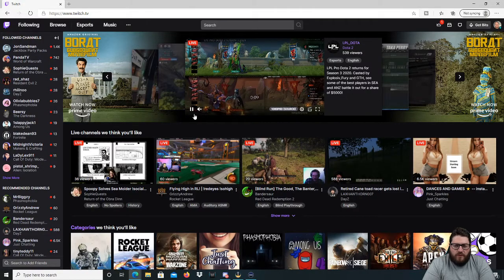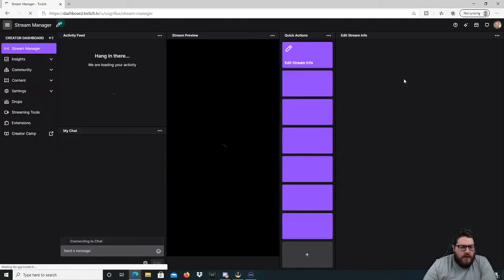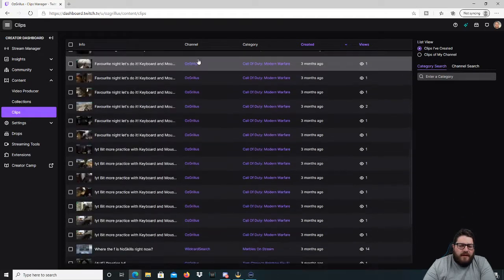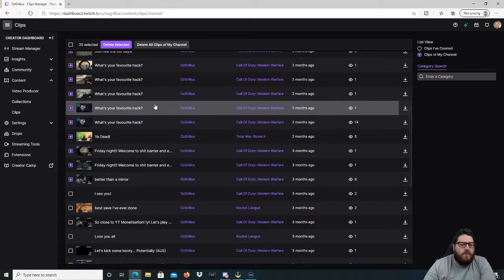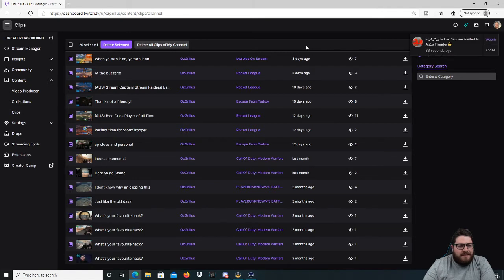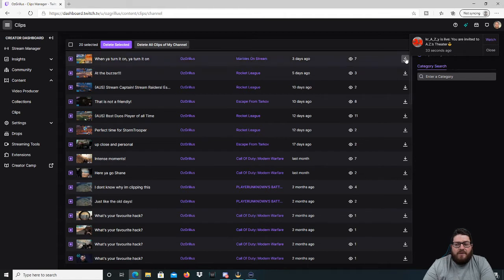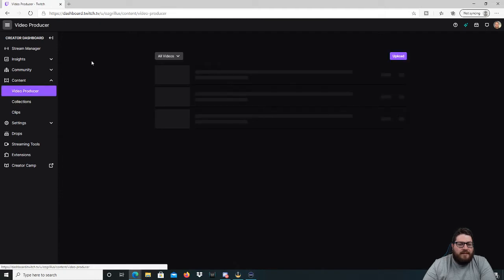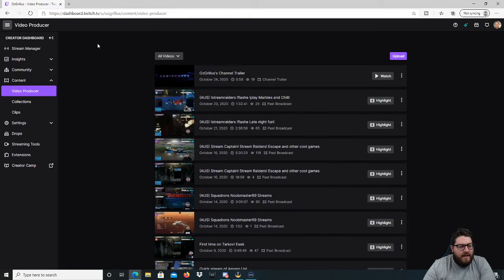How to Delete all Twitch Clips! - DMCA Proof!